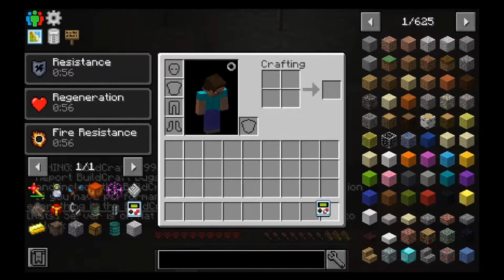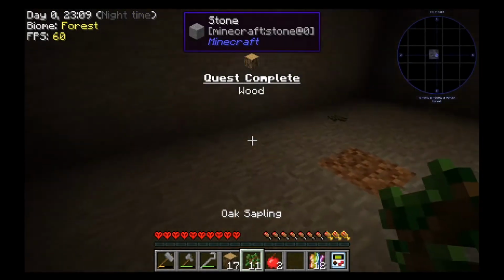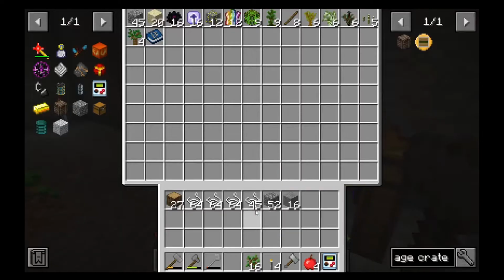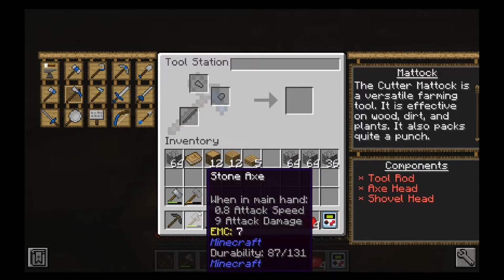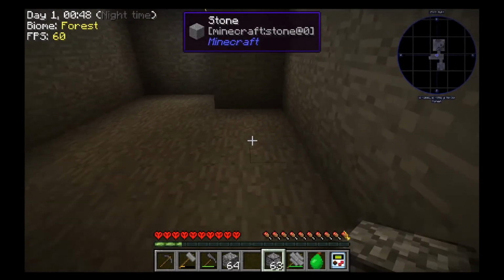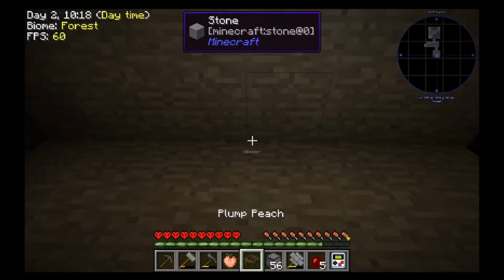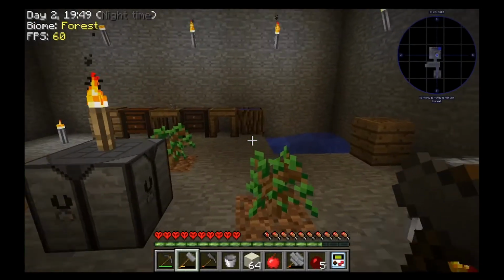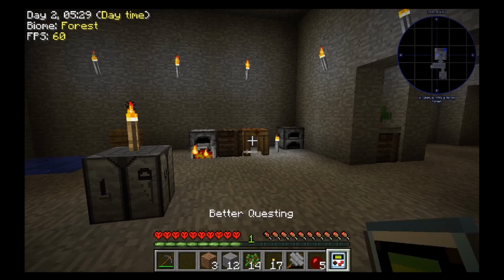Stoneblock Let's Play Episode 1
Episode 1 of a stoneblock playthrough without EMC or using RFTools dimensions for material gathering, as an automation challenge.  From the beginning up to a sieve and bonsai pots.